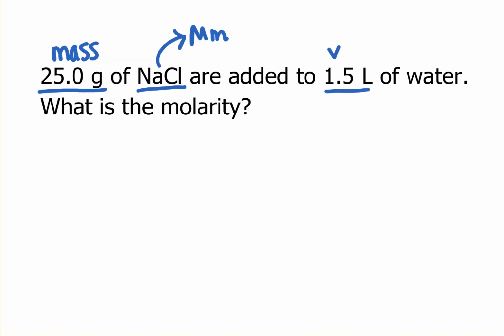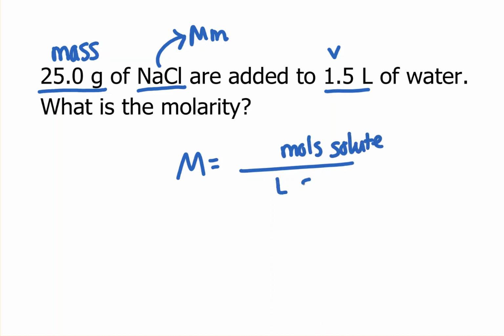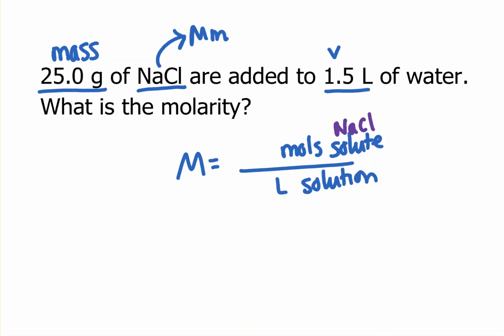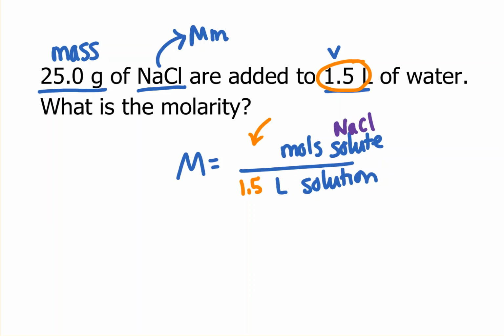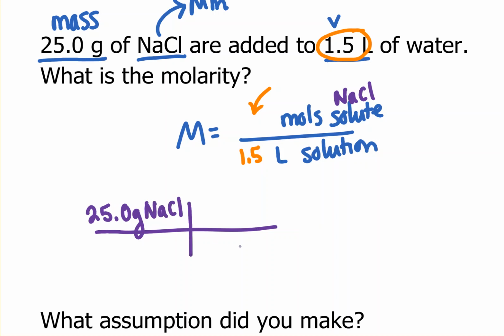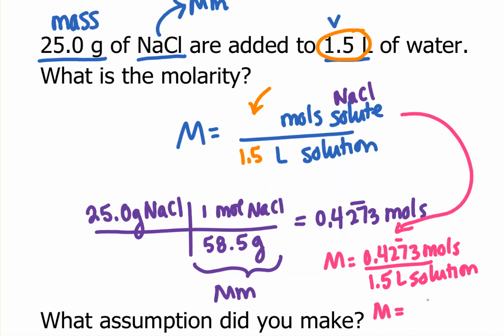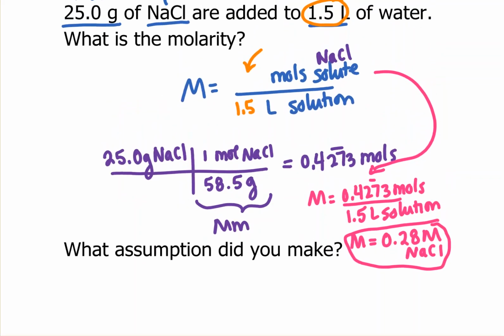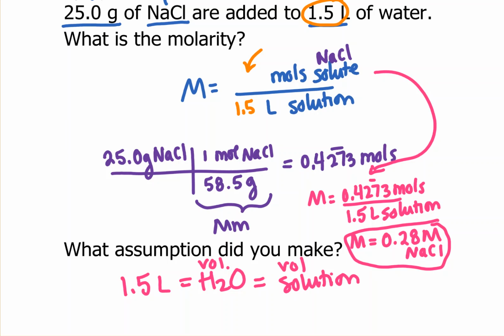L4 problem calc molarity